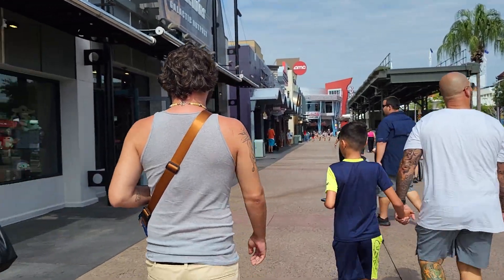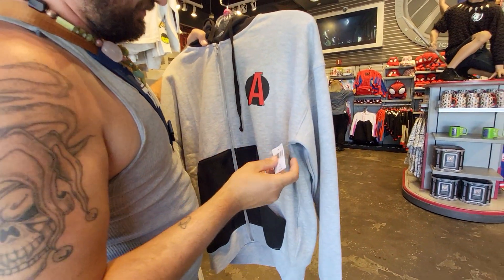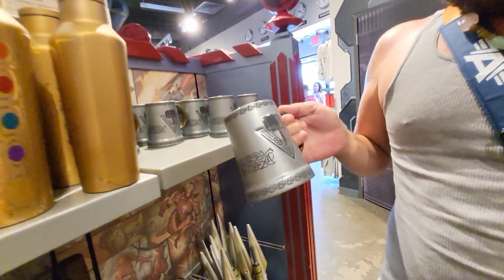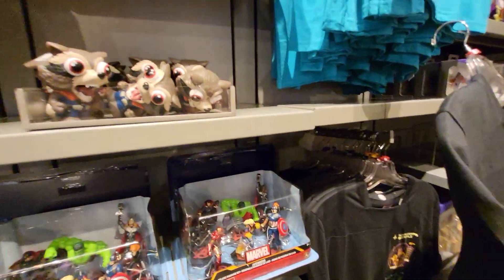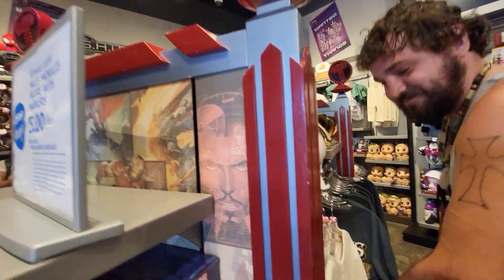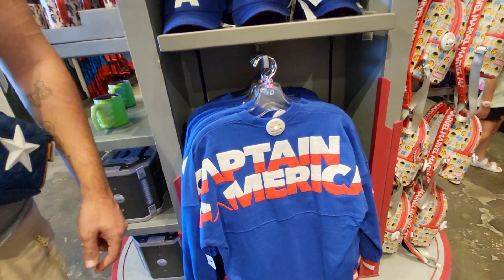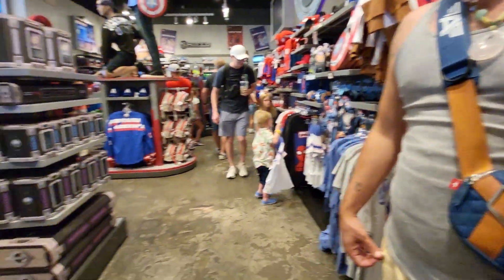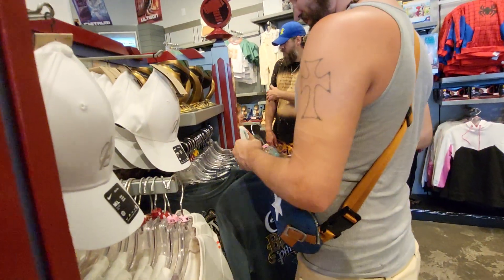QUICK LOOK AT THE MARVEL SUPERHERO HEADQUARTER STORE - ROBBIE'S BIRTHDAY SHOPPING IN ORLANDO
FLORIDA AT DISNEY SPRINGS - YOUTUBE VIDEO FUN -
AVENGERS
SPIDER-MAN
CAPTAIN AMERICA
COSTUMES FOR KIDS
BACKPACKS
MILES MORALES
GROOT
ROCKET RACOON
GUARDIANS OF THE GALAXY
BLACK PANTHER
MUGS
CAPS
IRON MAN
SHIRTS
CREATE YOUR OWN COMIC BOOK SUPPLIES